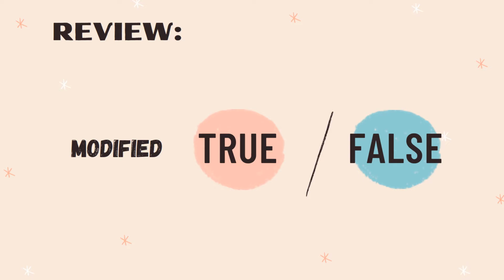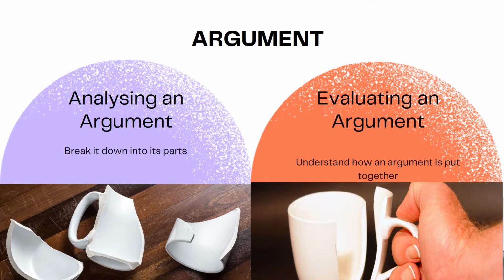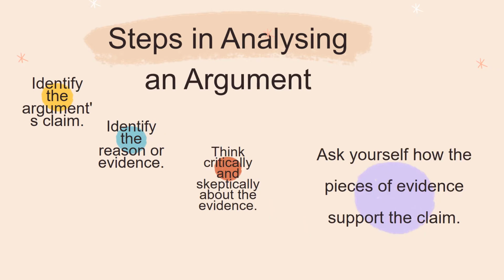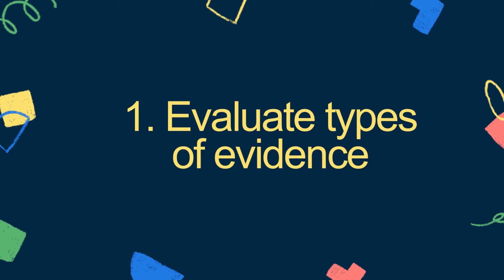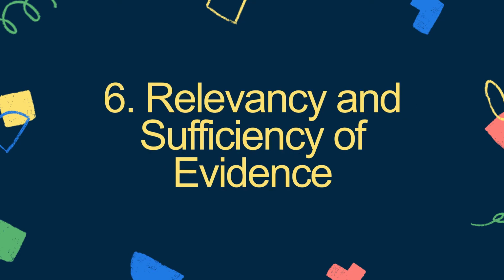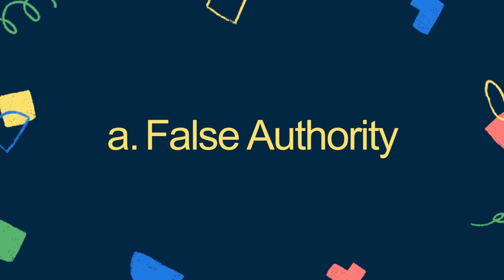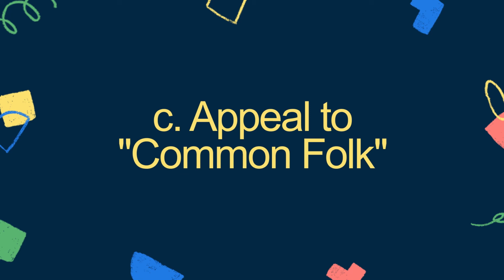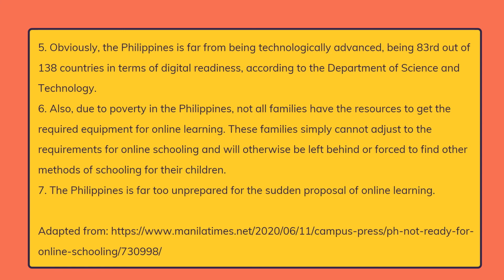Analysing and Evaluating Arguments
REFERENCES:
This is a video lesson made as a supplementary material for my students. The information were taken from our Self Learning Module, English for Academic Purposes Module 1, Quarter 2 (DepEd Taguig Pateros) written by Ms. Juliet Sato.

Other References as cited in the module:
Grace M. Saqueton, and Marikit A. Uychoco. English For Academic And Professional purposes. C.M. recto Ave., Manila: Rex Book Store, 2016 Edition.